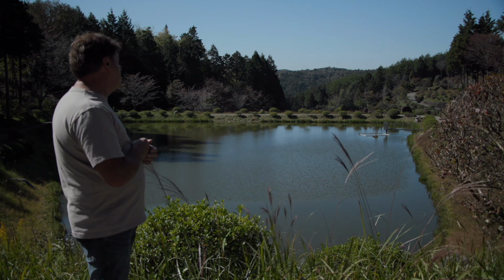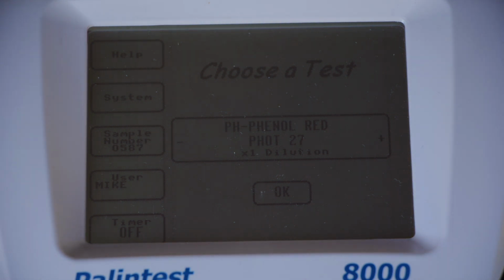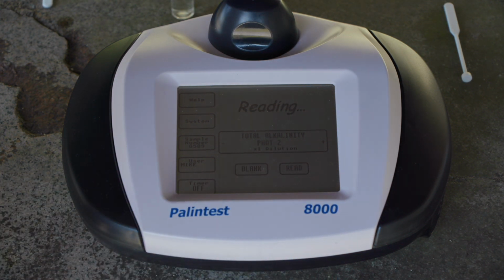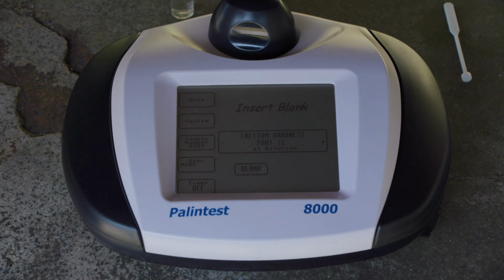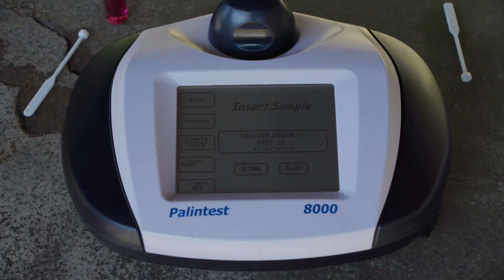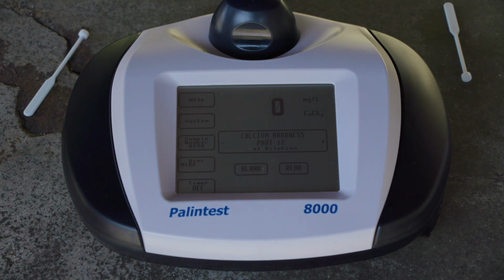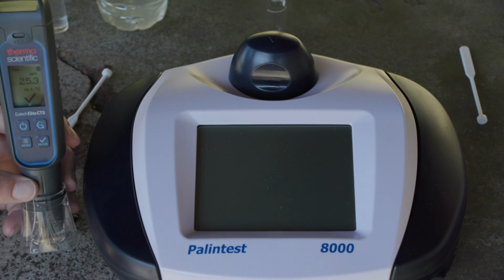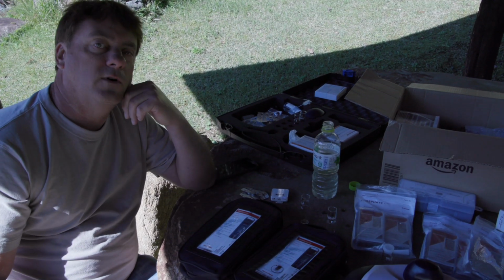Water in Japan's Koi Mud Ponds, Part 1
This video is about Water Part 1